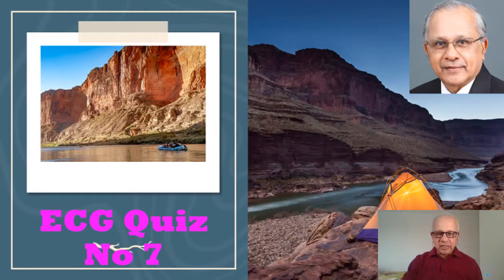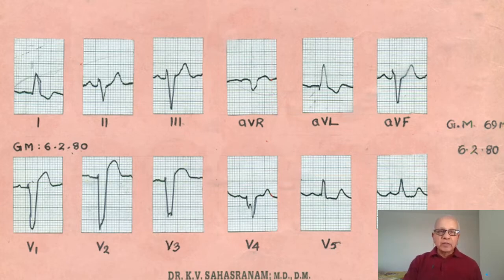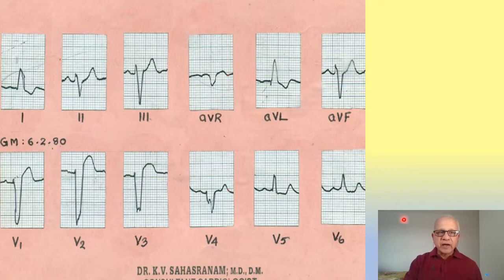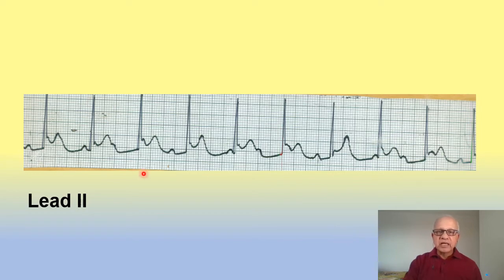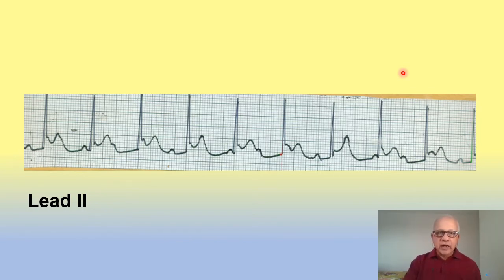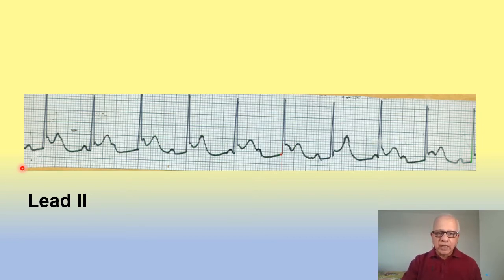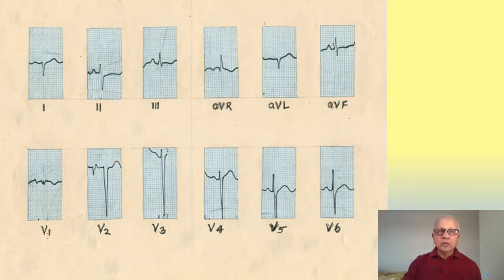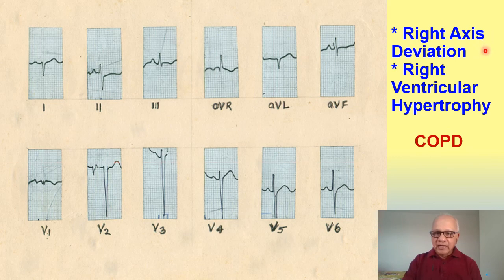KVS ECG QUIZ 7- Two 12-lead ECGs and one Arrhythmia discussed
This Session deals with two 12 lead ECGs and one Arrhythmia